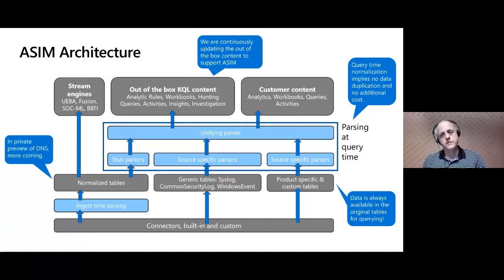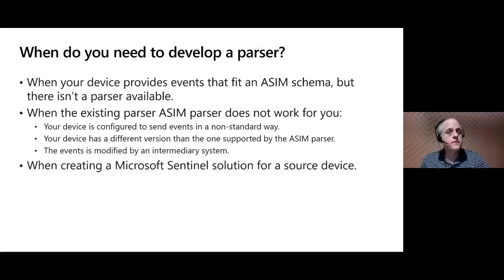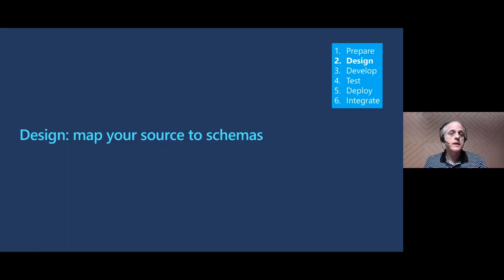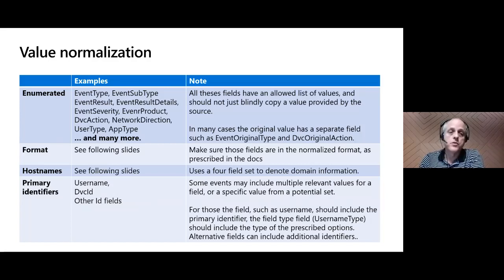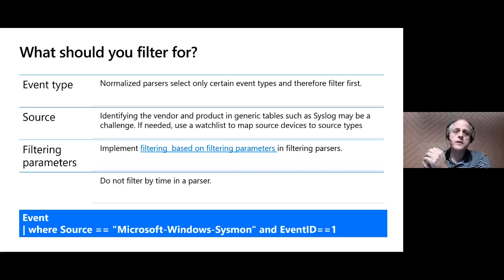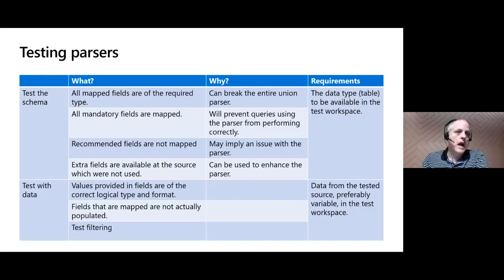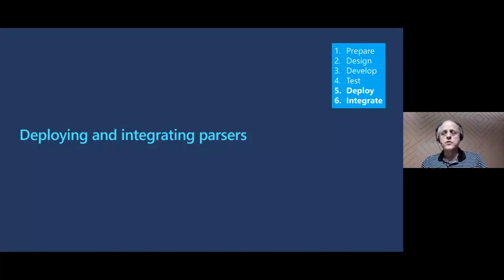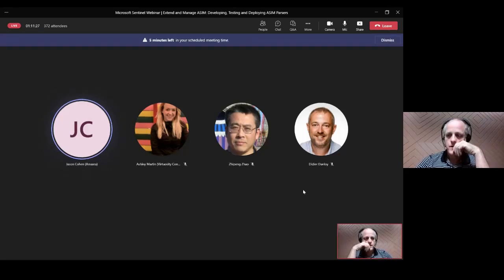Extend and Manage ASIM: Developing, Testing and Deploying ASIM Parsers | Microsoft Sentinel Webinar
Wednesday, March 22, 2022 | 08:00AM – 9:00AM (PST, Redmond Time)

Microsoft Sentinel Webinar | Extend and Manage ASIM: Developing, Testing and Deploying ASIM Parsers

Presenter(s): Ofer Shezaf

Description:
The Advanced SIEM Information Model (ASIM) matures and is now available in each and every Microsoft Sentinel workspace. With this, it becomes important to know how to develop your custom ASIM parsers and manage the built-in ones. In this webinar, we will explain and demonstrate how to manage your parsers by excluding built-in parsers and adding your custom parsers and how to develop and test parsers using our new testing tools for ASIM.